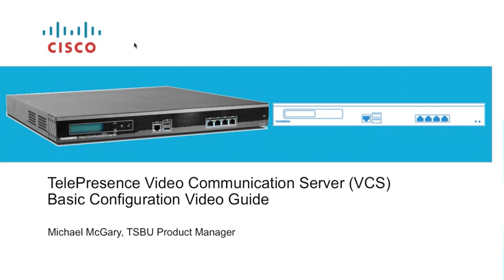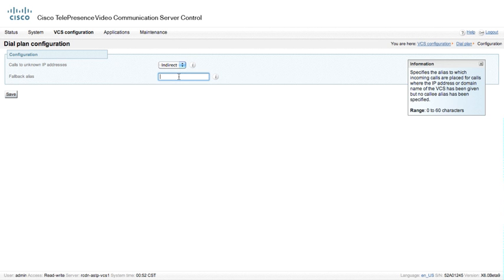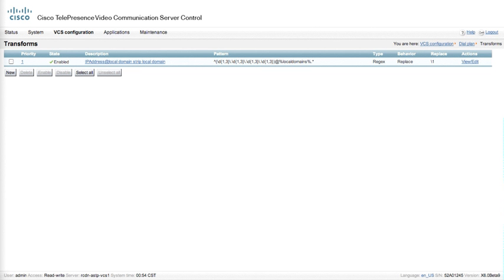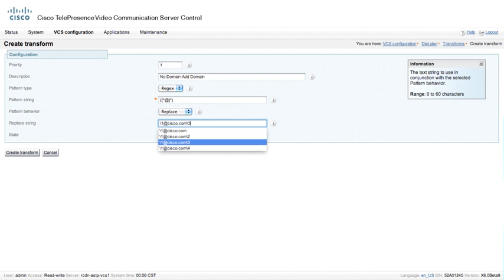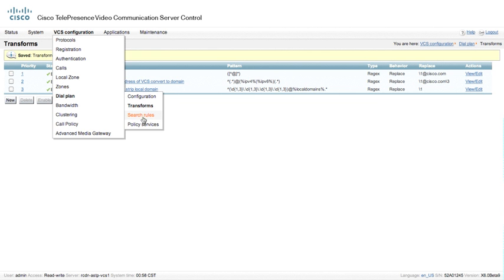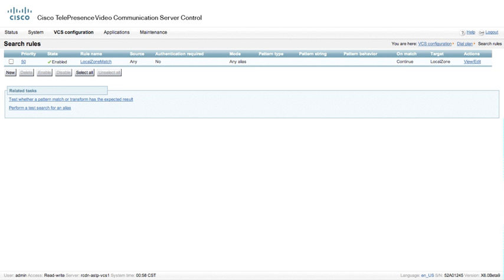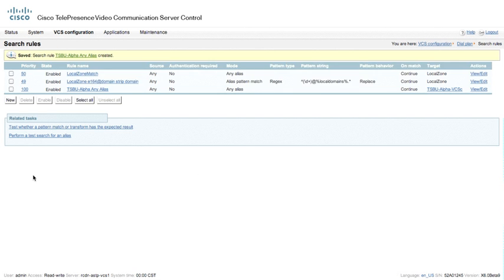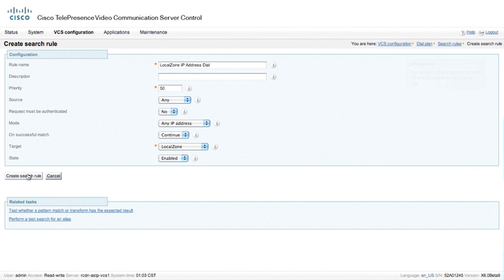Cisco TelePresence VCS Control Configuration - Part 2B: Dial Plan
Michael McGary, Cisco TSBU Product Manager discusses the basic configuration of a VCS. Video 3 (Part 2B of 5)